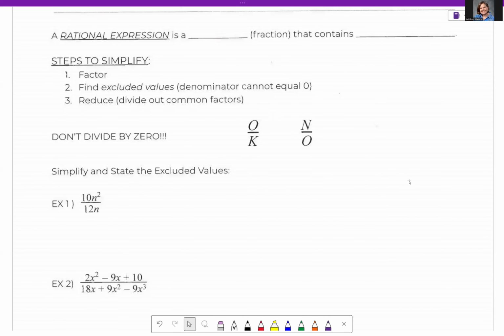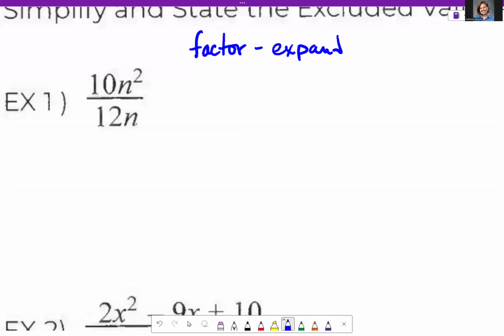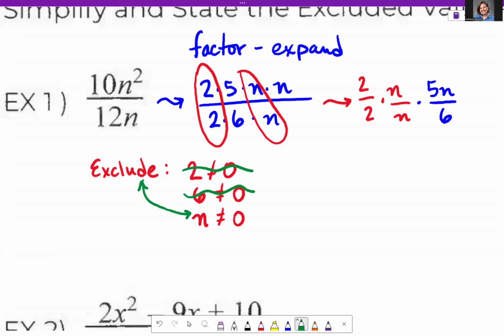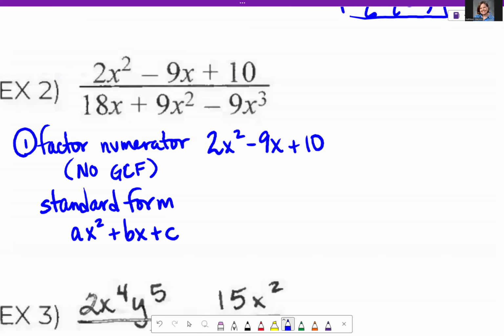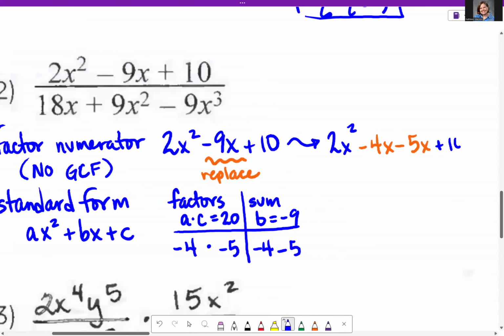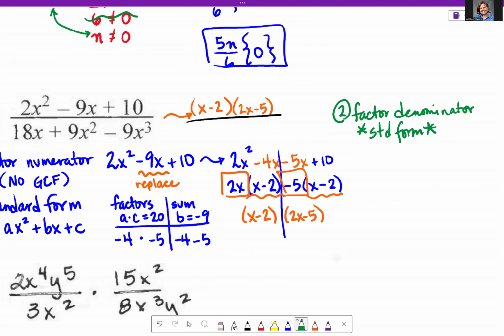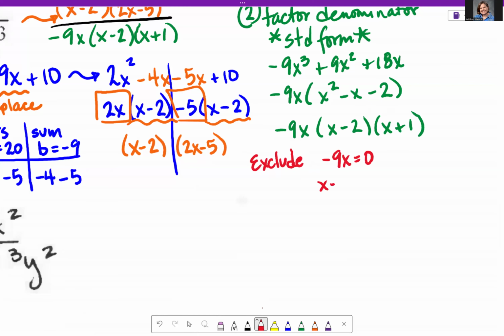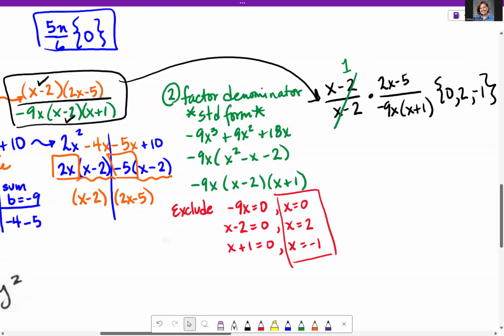Simplify Rational Expressions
factor, define excluded values, reduce